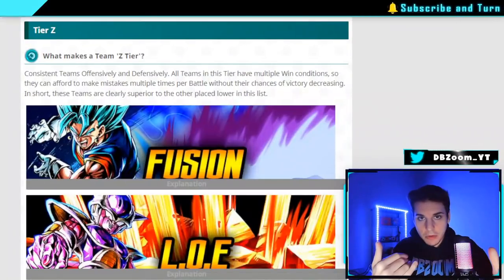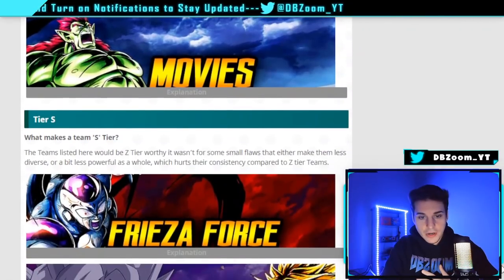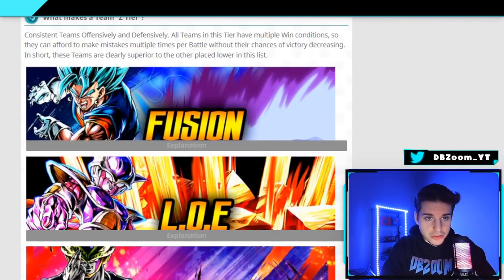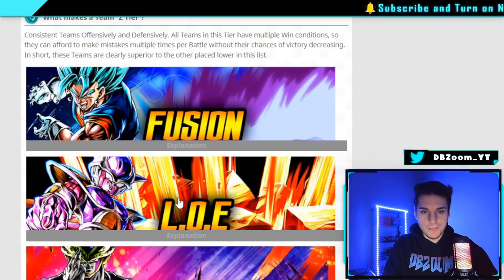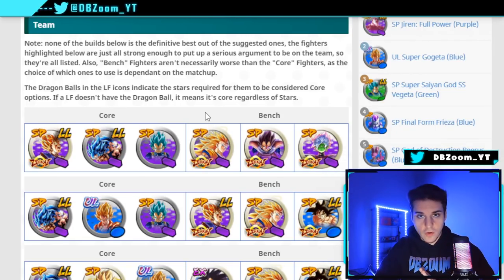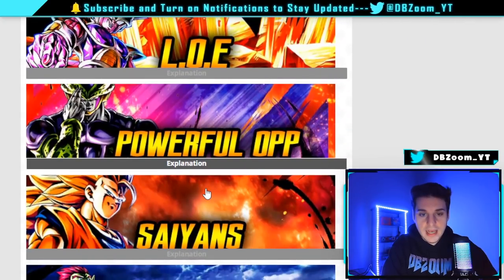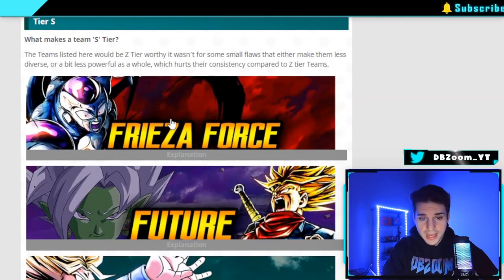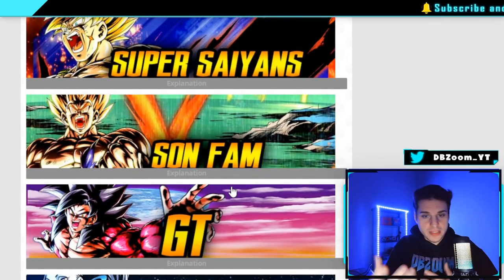Wait... Dragon Ball Legends Changed... A Lot...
I also Stream on Twitch! Come say Hi! :)

Follow My 2nd YouTube To Learn How To Make Money Gaming With NFT's/Crypto!!!